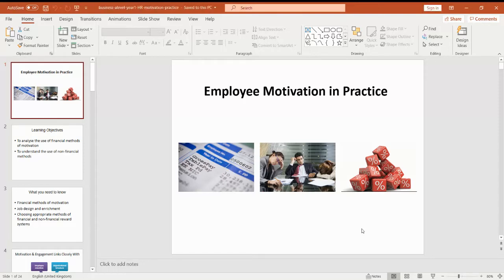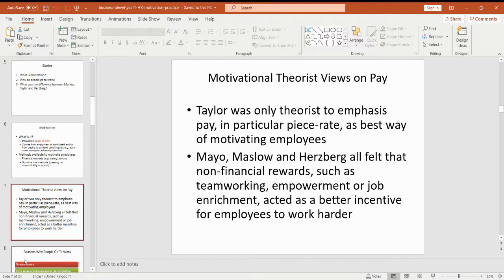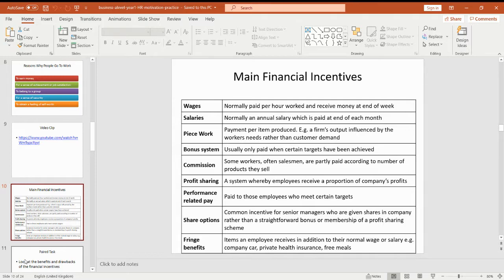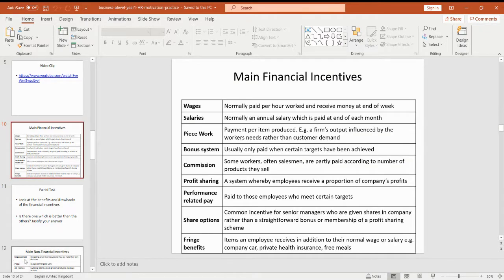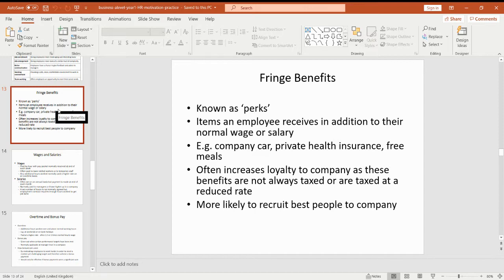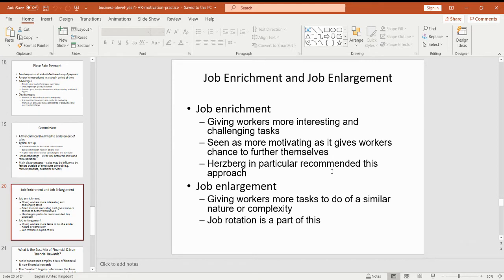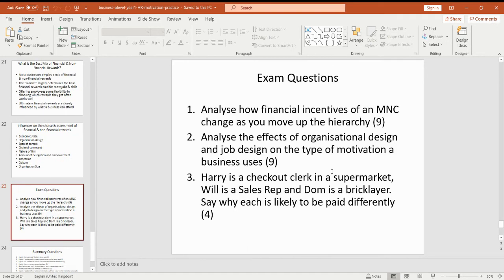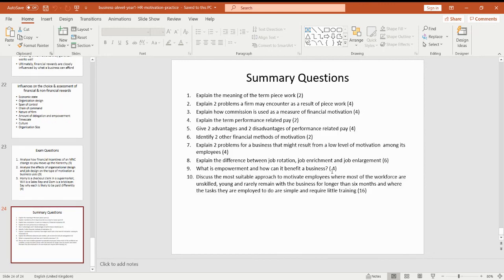Mrs Knight's Yr 12 Loom lesson on Motivation in Practice.